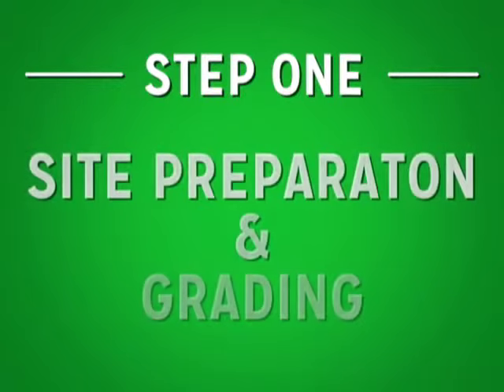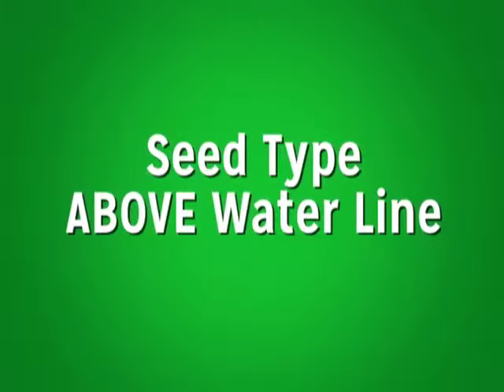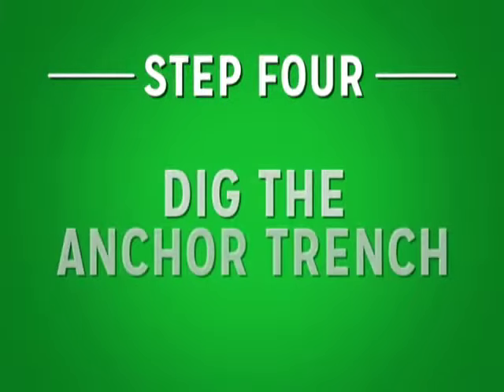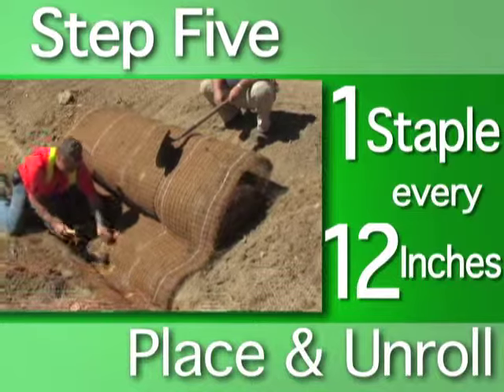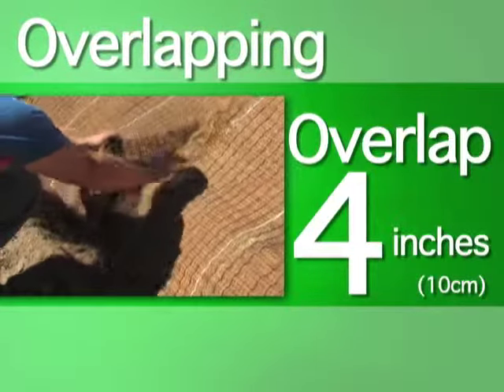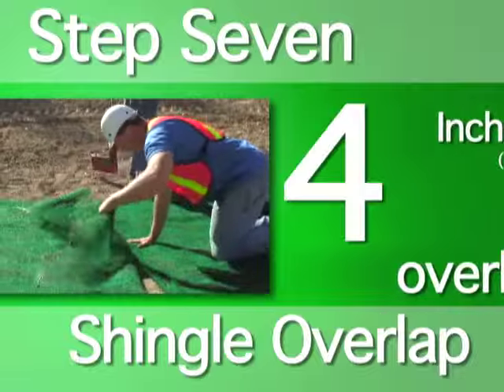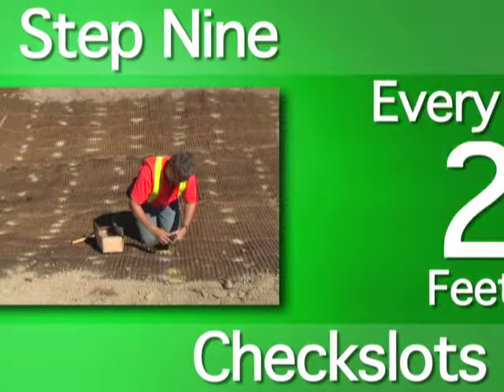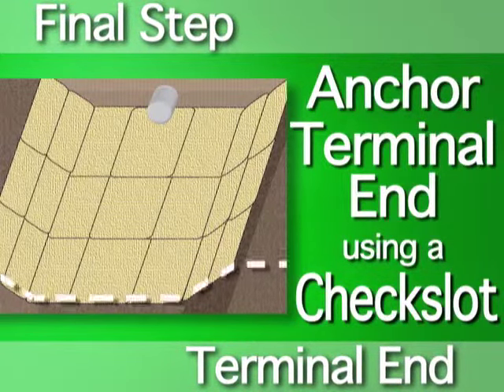Channel Application for Rolled Erosion Control Products (RECP)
This video shows the proper installation of rolled erosion control products in a channel application . for more information on erosion control.  Produced by the Erosion Control Technology Council (ECTC).